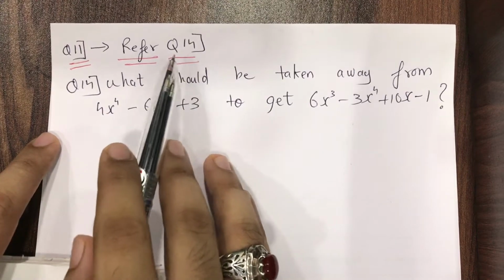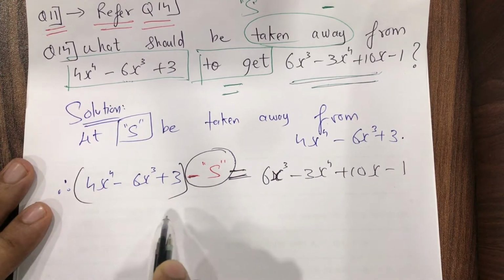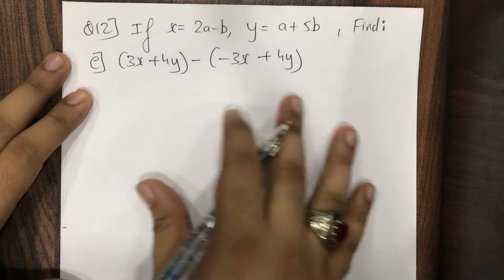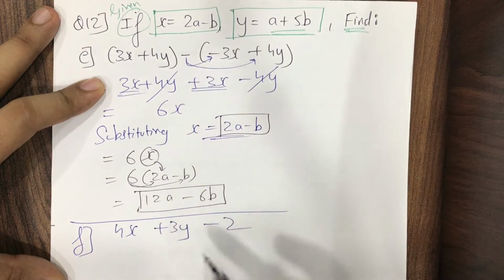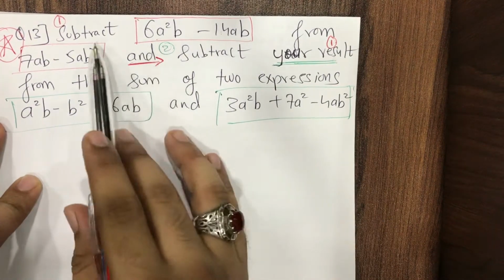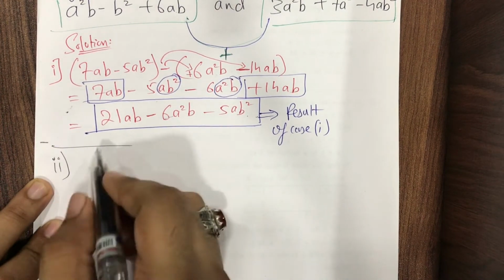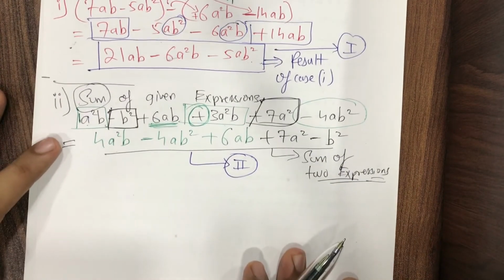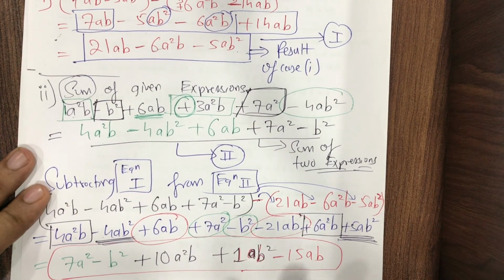7th Grade Algebraic Expressions Part-6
7th Grade Algebraic Expressions Part-6
ICSE MATHS